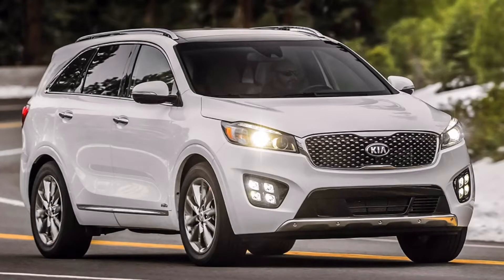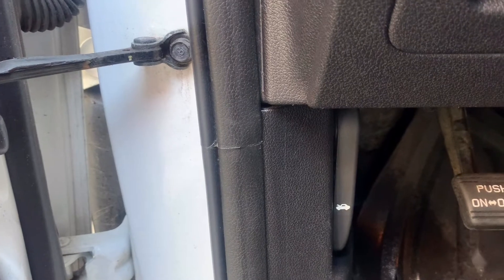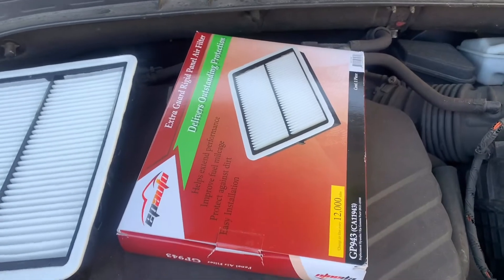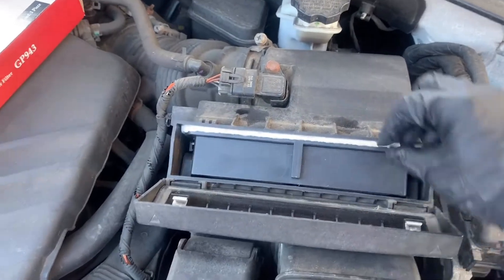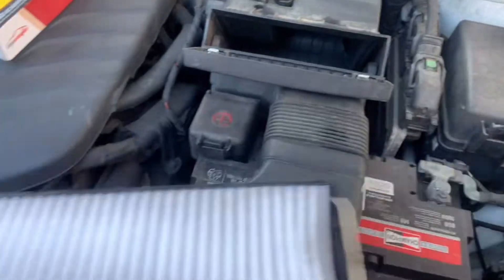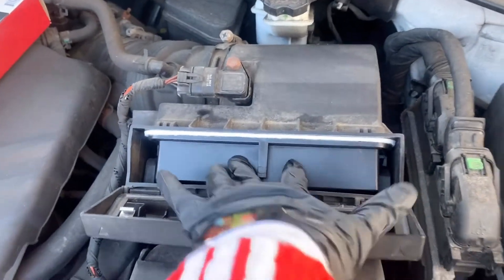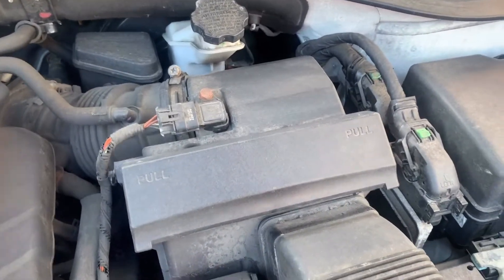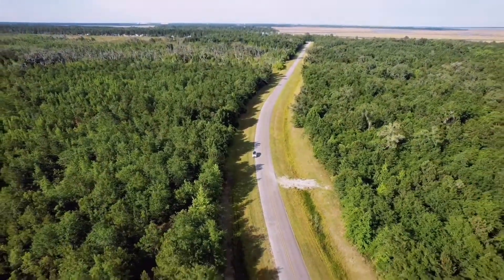HOW TO CHANGE Kia Sorento ENGINE AIR FILTER ( 2016 Kia Sorento )Don’t pay your mechanic for this